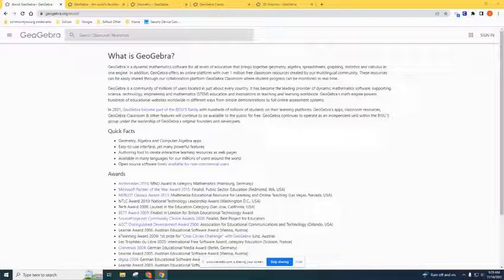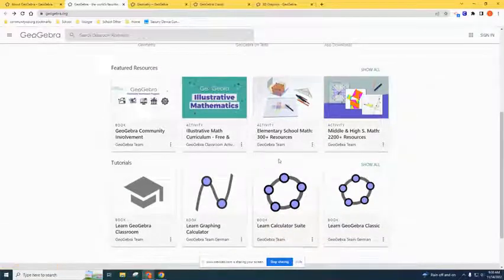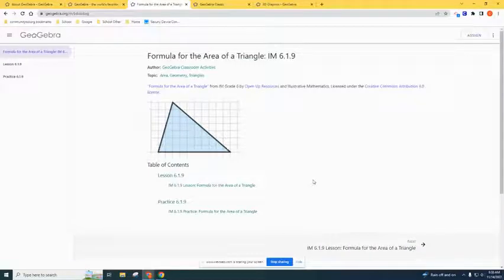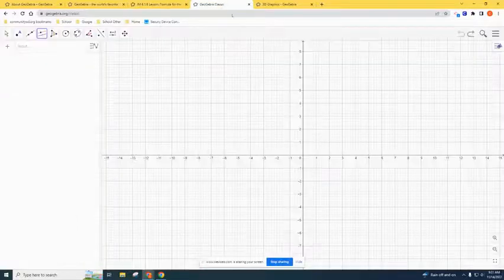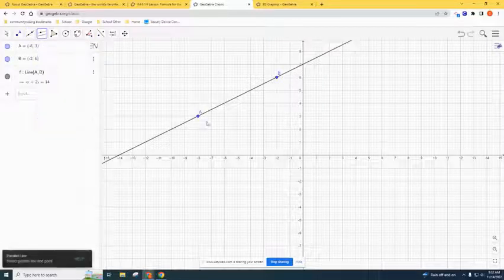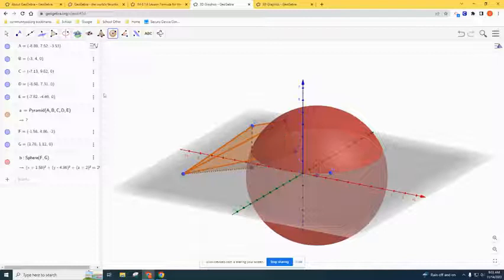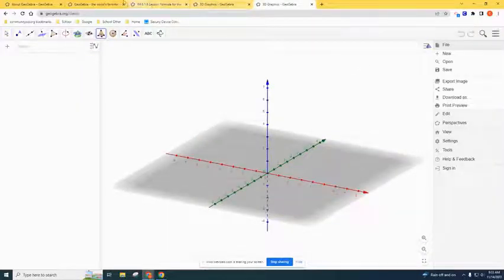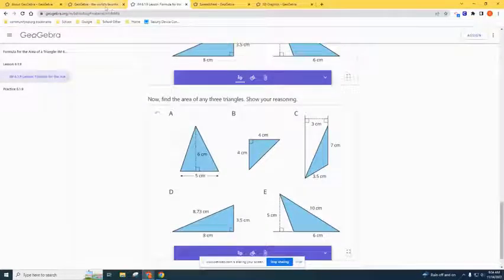GeoGebra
An overview of this versatile Math open source (free) platform.  Encourage students to investigate and learn by exploration and visualization. Good for all grade levels from elementary to high school with hundreds of resources to use.